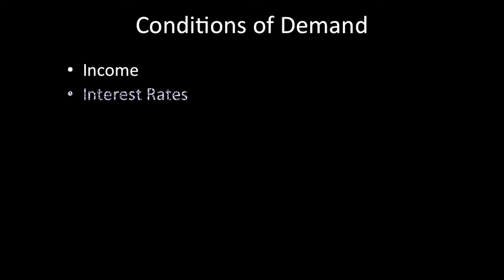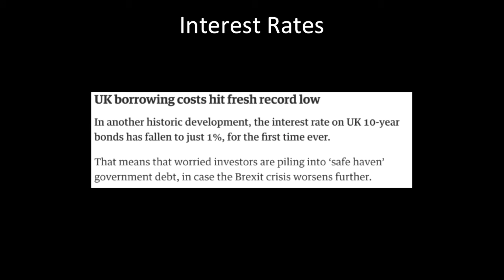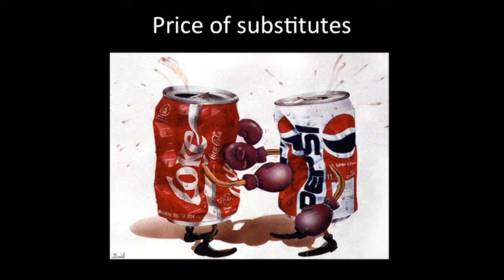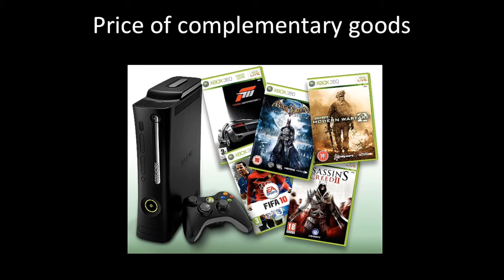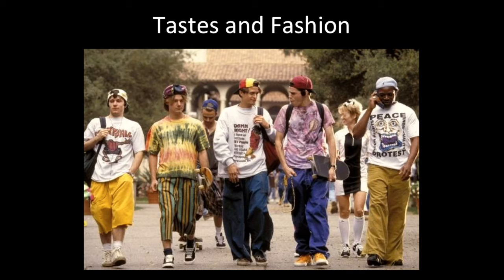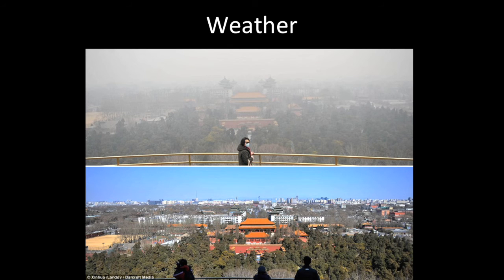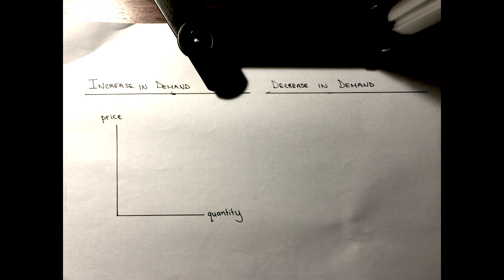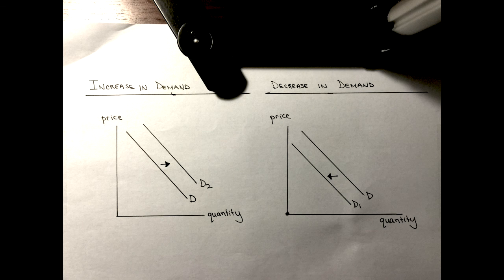Why and how the demand curve shifts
Access 's free comprehensive notes on shifting the demand curve